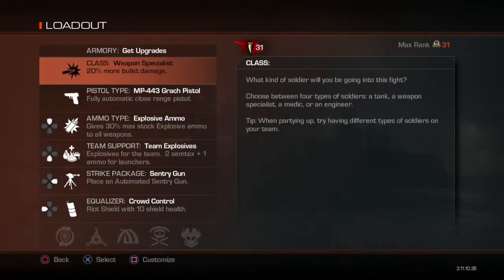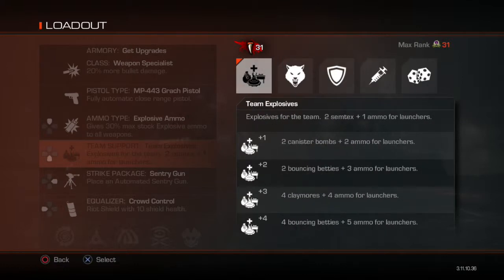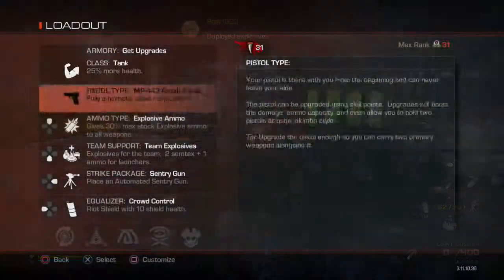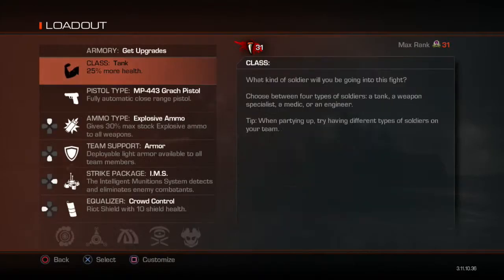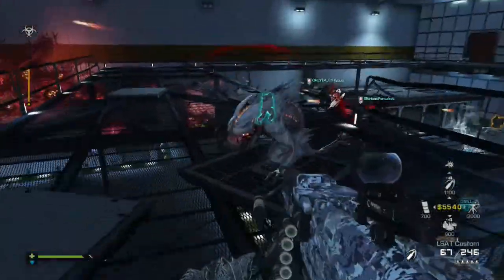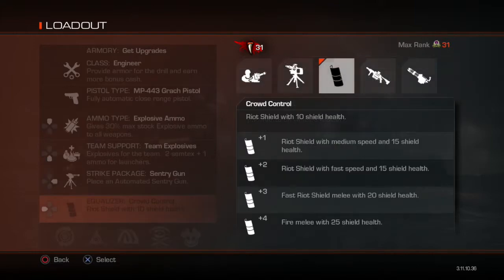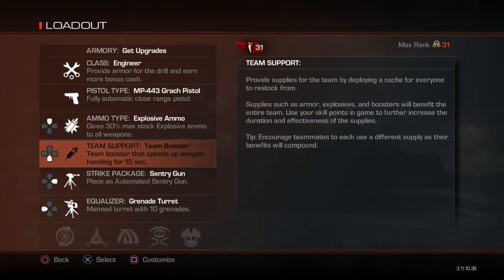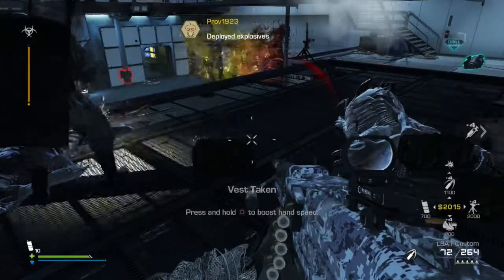Call of Duty Ghosts Extinction Noob Guide Part Two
Second video in my extinction series. This covers the suggested loadouts for each class.